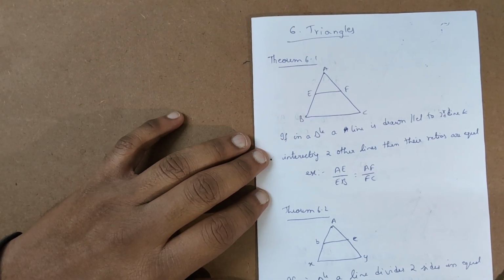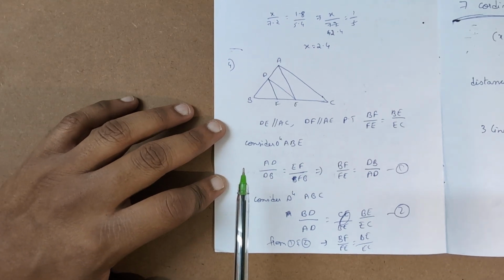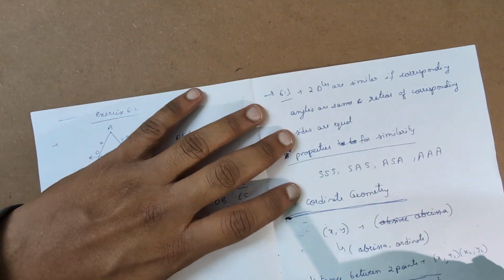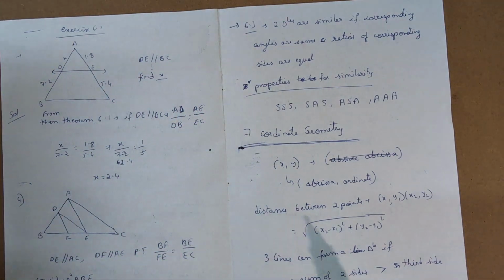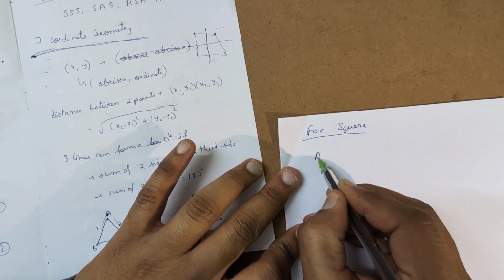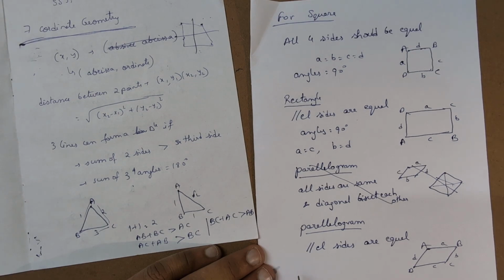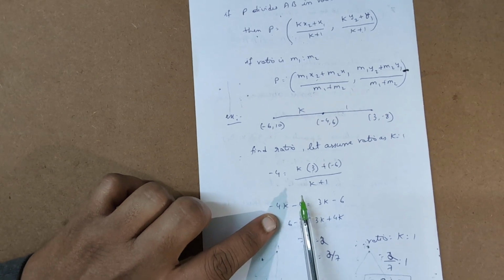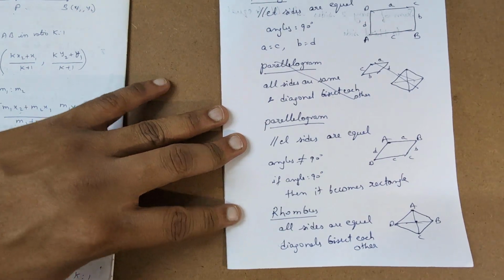ncert class 10 maths chapter 6 and 7 revision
This video shows revision notes of NCERT Maths class 10 chapter 6,7 solutions. Will continue this series and paste next chapter in coming days. soft copy of this written notes is present in my telegram group. Interested ones can join the group using and ask doubts so that I can paste solutions there.